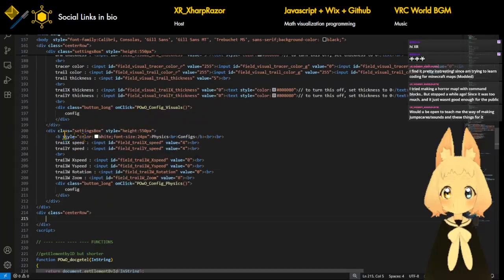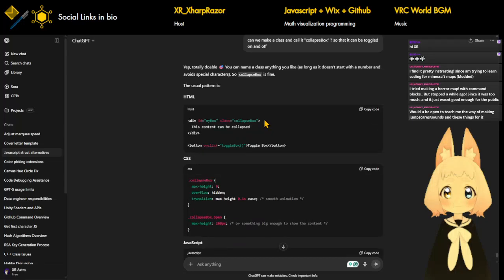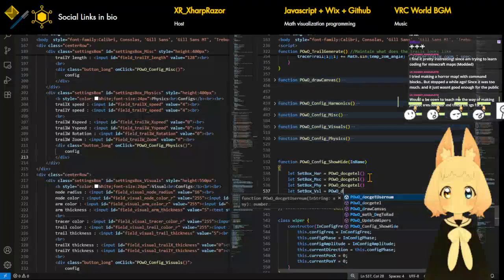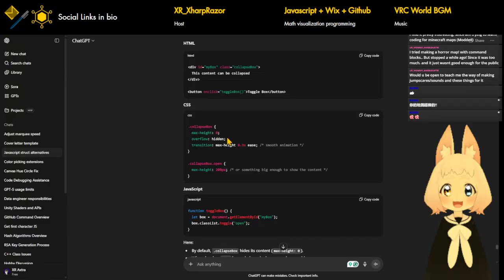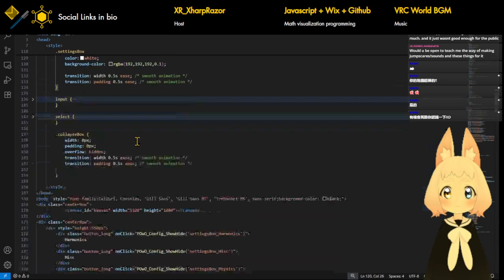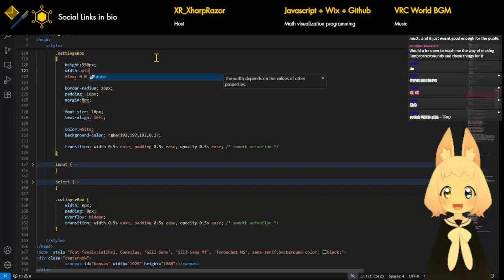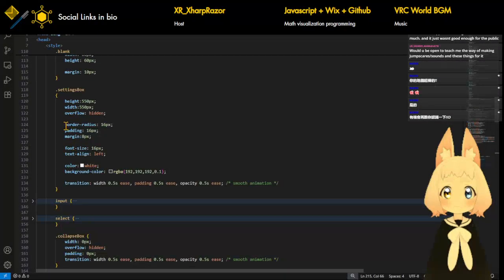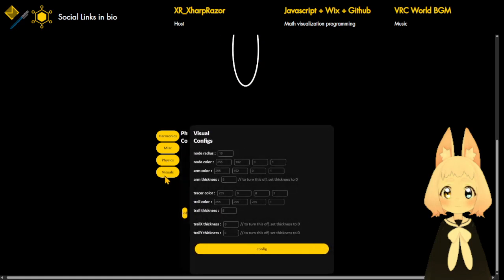TWITCH VOD - 2025.0907.02 - UI Boxes and pretty transitions 📦📦📦